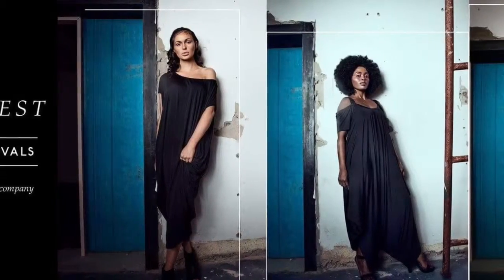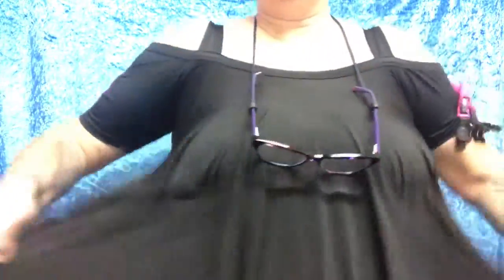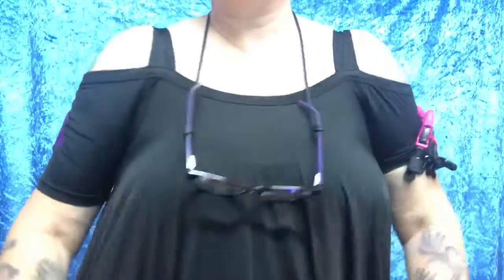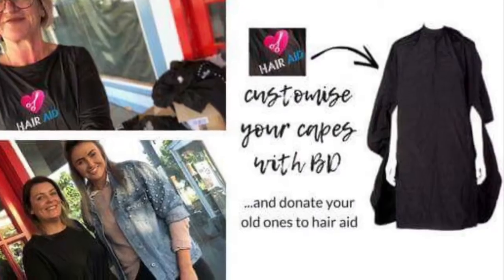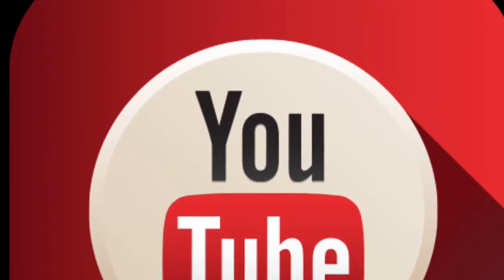Best clothing for hairdressers and beauty therapists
This is my personal choice for clothing in our industry...
to find your best fit
Category  Hair Business and a little Comedy